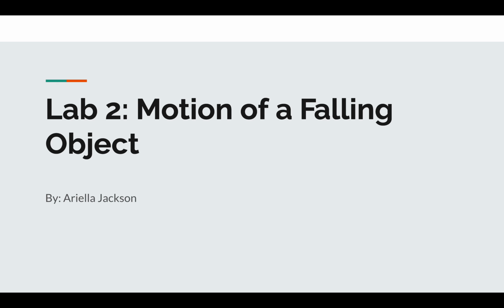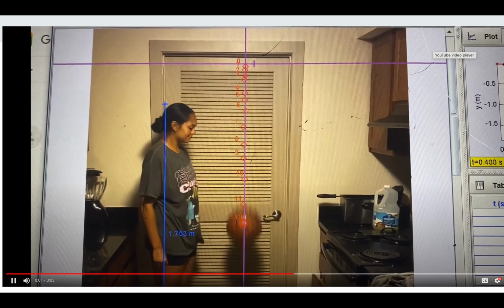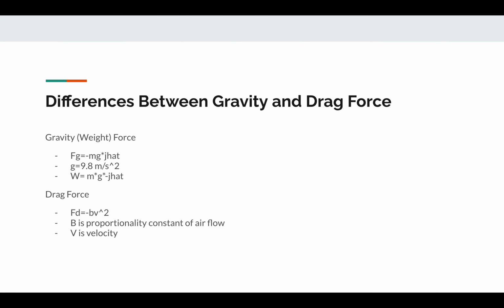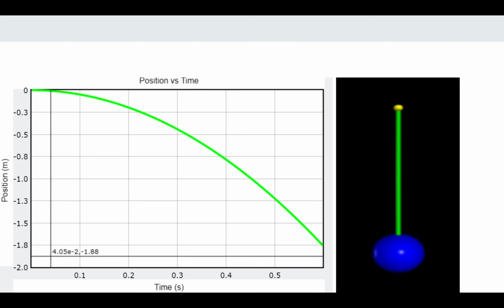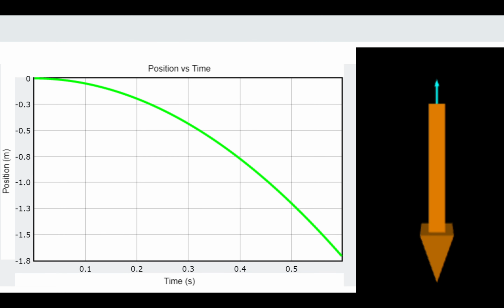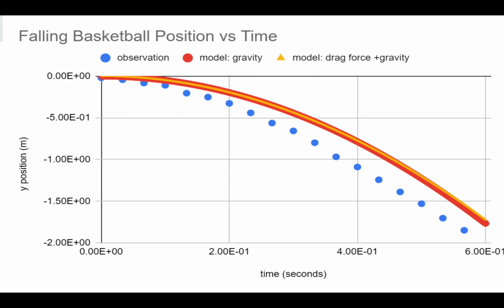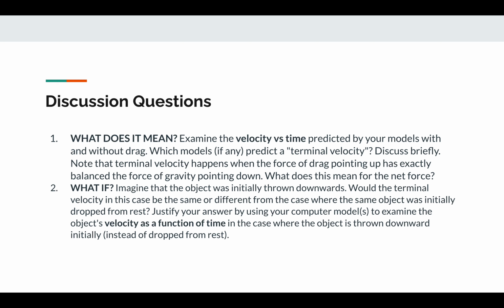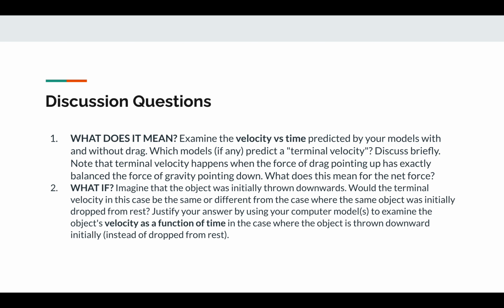Lab 2: Motion Of a Falling Object